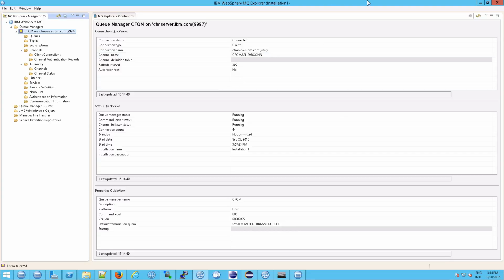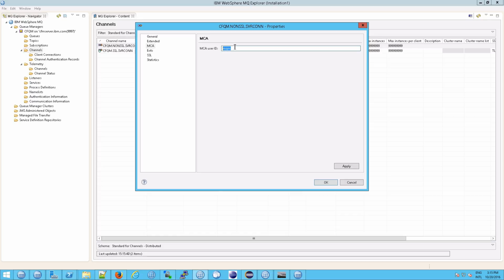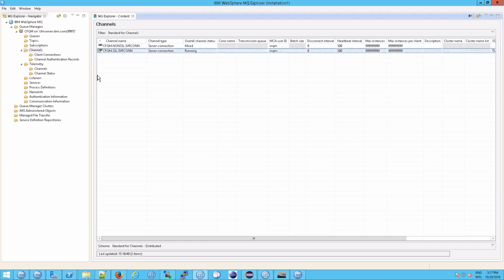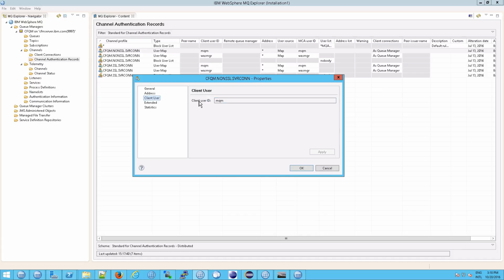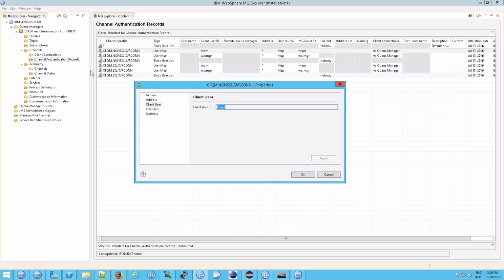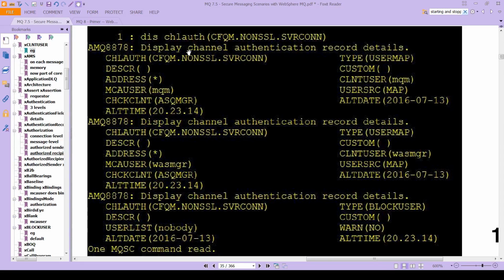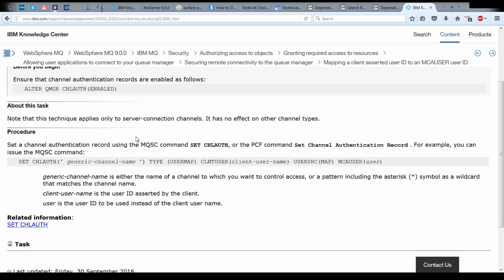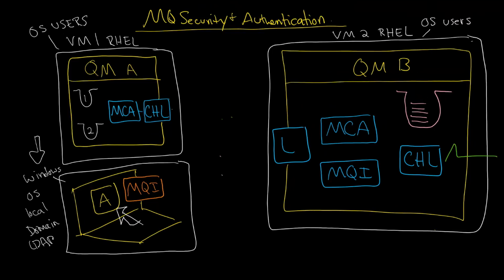MQ: Security: Message Channel Agent MCA authentication basics, CHLAUTH basics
Sean Wingert explains IBM Message Queue MQ Security Message Channel Agent MCA authentication basics, CHLAUTH basics